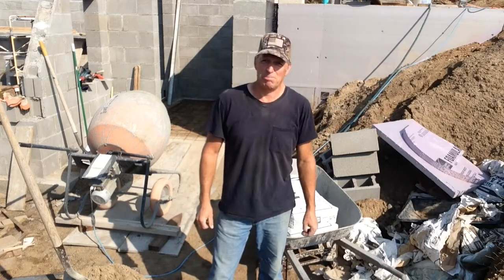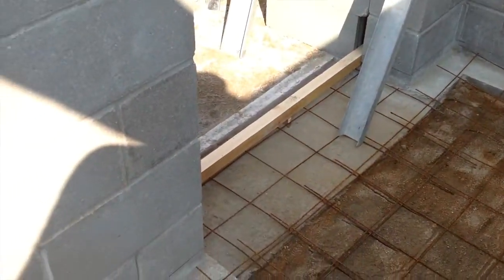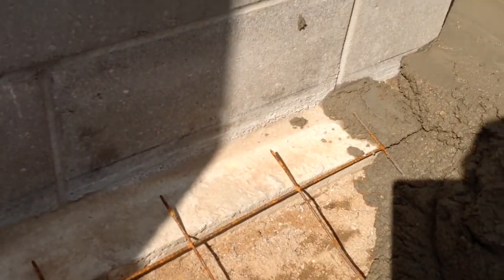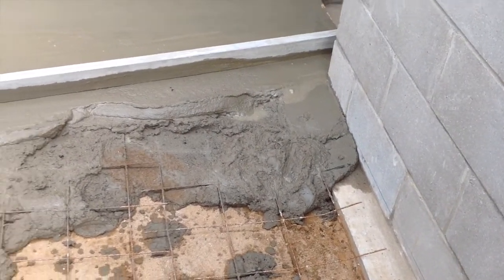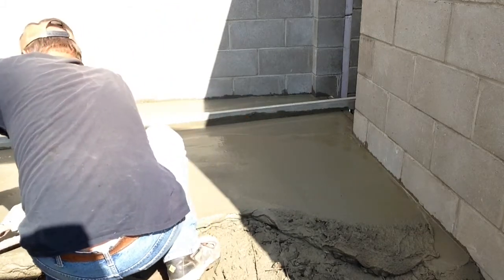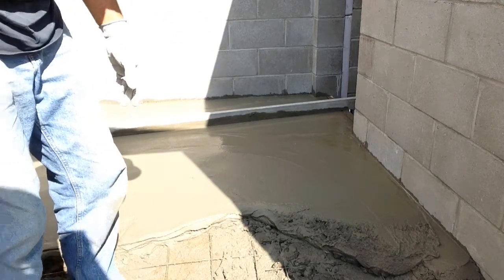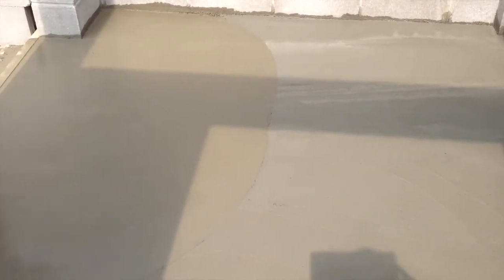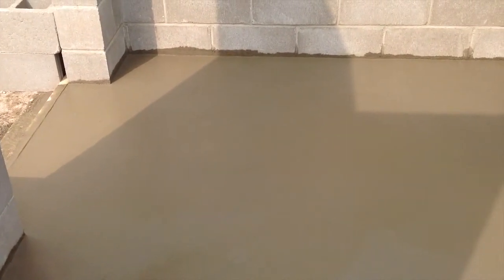$75 DIY 6'x9' concrete entry floor, (DWGH); Part 12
Mixing and pouring the concrete entry floor in the Deep Winter Green House.